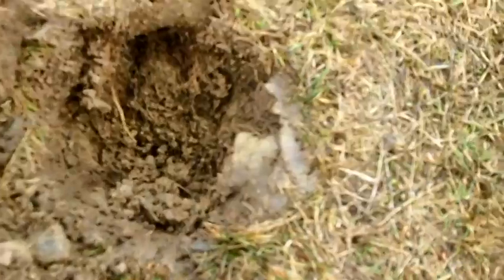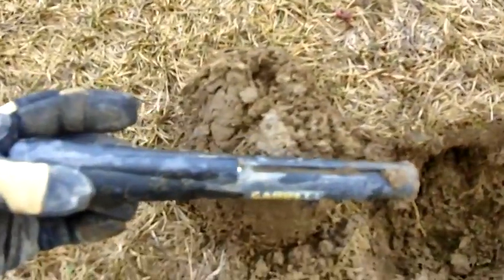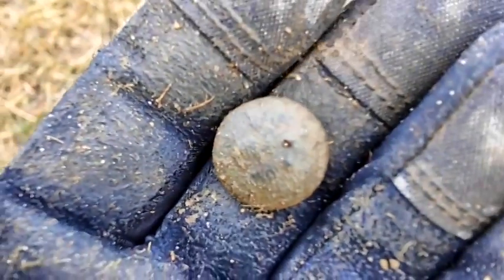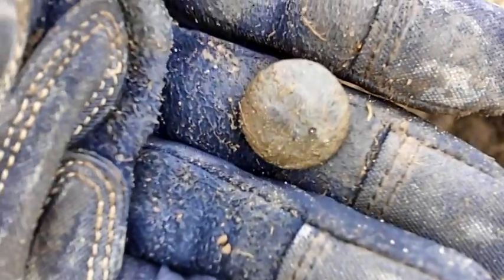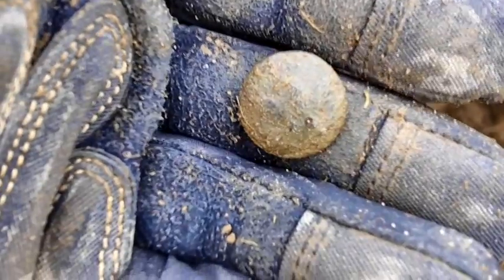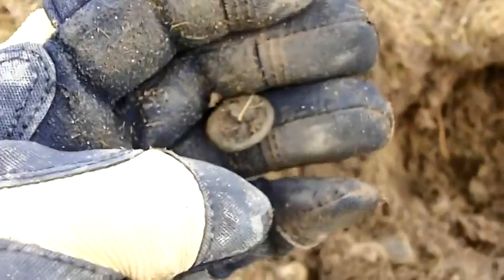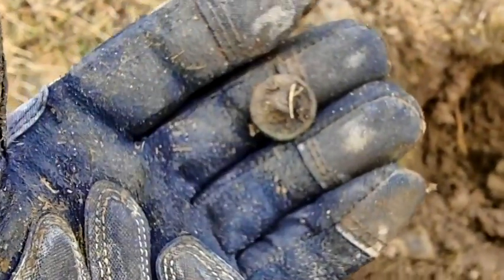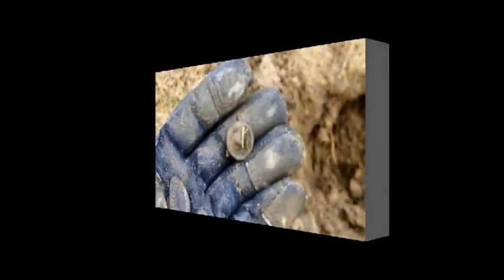Eagle A Button 13 Mar 2011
First hunt of the new year. Trying out a new video camera. Kodak Zi8.